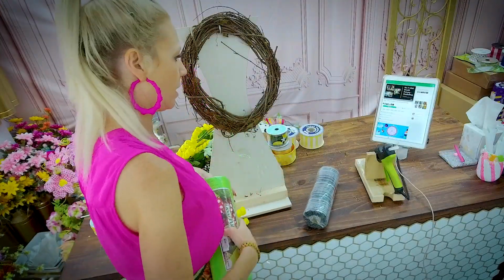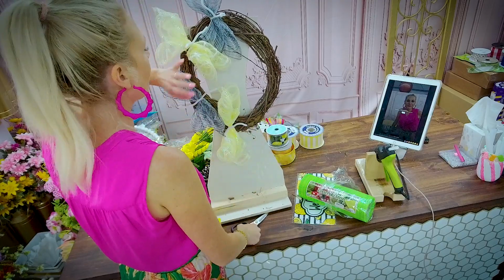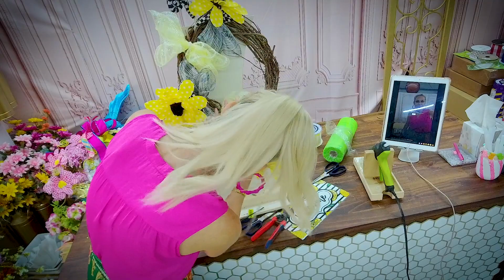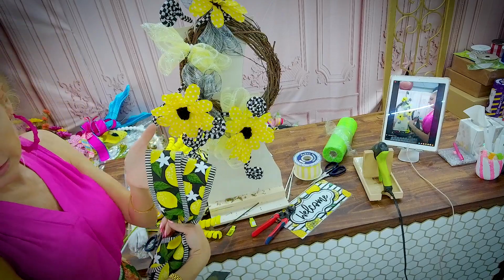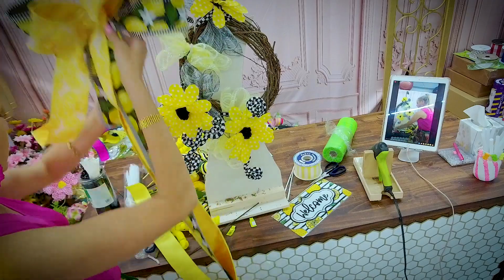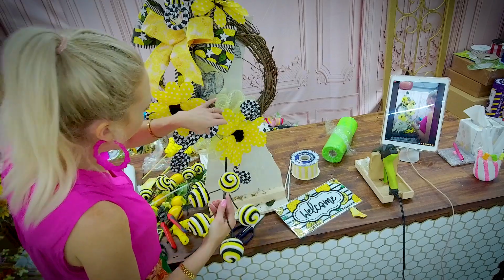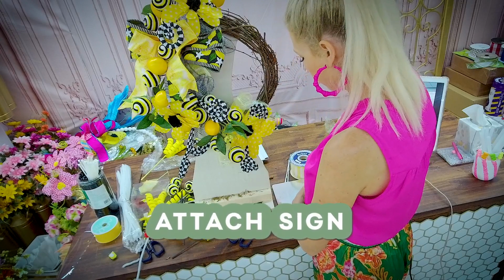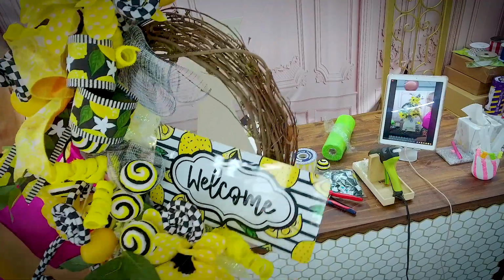Lemon Grapevine With Coach Fancy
Chapters:
0:00 - Introduction
0:17 - Preparing the Materials
0:44 - Cutting the Mesh
1:29 - Adding Mesh Ruffles to Base
2:54 - Attaching Florals
4:25 - Making the Bow
7:20 - Attaching the Bow
8:43 - Adding Extra Accents
10:54 - Attaching the Sign
12:27 - Finished Wreath

Looking for some fun and easy summer decor ideas that will brighten your home?

Lemons are always a good idea for decor, so a lemon wreath is a great one to stock in your shop. This lemon grapevine wreath reminds us of lemonade and the perfect summer. Join Coach Fancy as she shows you a tutorial on how to make this bright and colorful wreath using lots of florals, greenery, lemon stems, and ribbons. This wreath is an amazing addition to your home to add a pop of color and summer freshness.

You can follow our step-by-step instructions on making this lemon grapevine wreath. You can make it simple or add your own unique touch to it. Either way, we think it is sure to brighten up any door or room in your home. Feel free to get in your creative juices and have fun.

Follow our simple tutorial and make your very own lemon grapevine wreath today!

➤You’ll love this video if you’re looking for:
Lemon Grapevine Wreath
How to make a lemon wreath
lemon wreath ideas
Simple Lemon Grapevine Wreath
Deco Exchange tutorial
Summer Wreath Ideas
Everyday Wreath Ideas